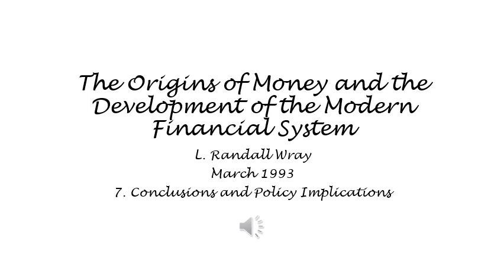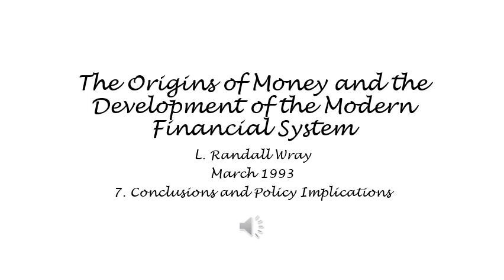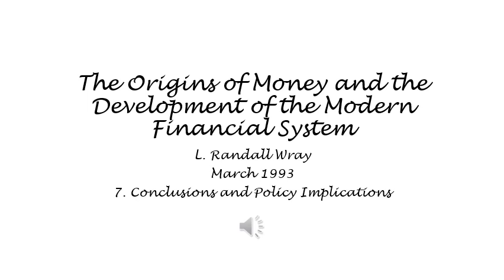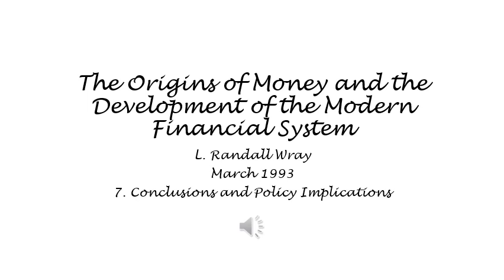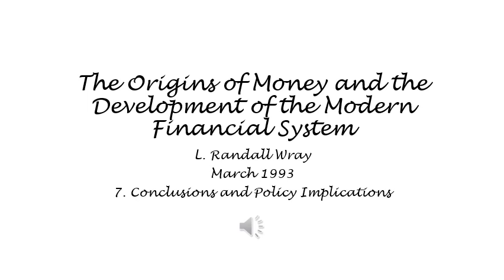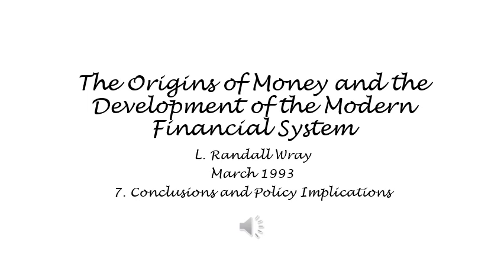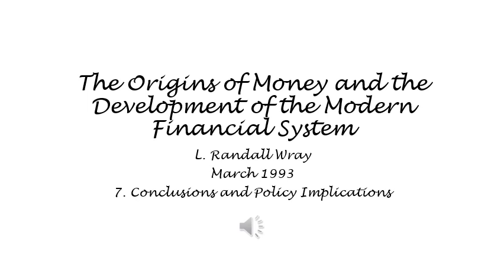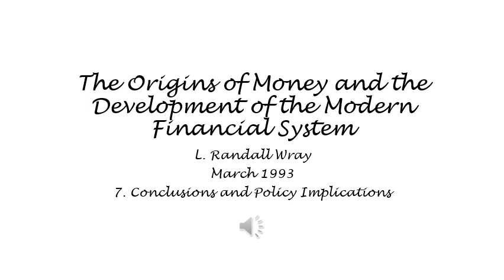The Origins of Money and the Development of the Modern Financial System - 7. - L. Randall Wray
The Origins of Money and the Development of the Modern Financial System
7. Conclusions and Policy Implications
L. Randall Wray
March 1993